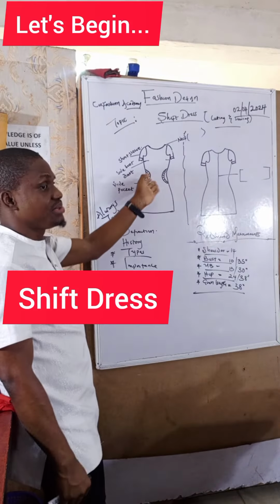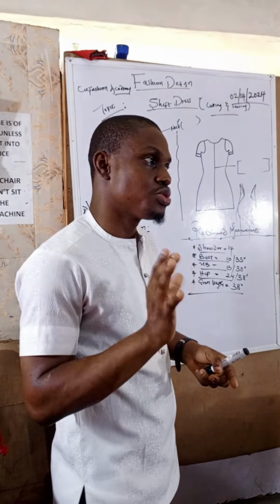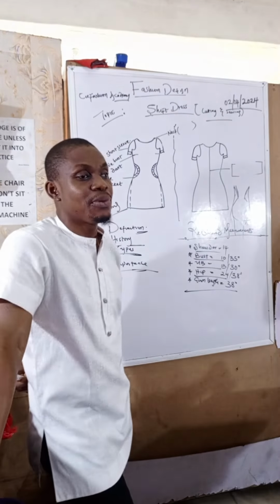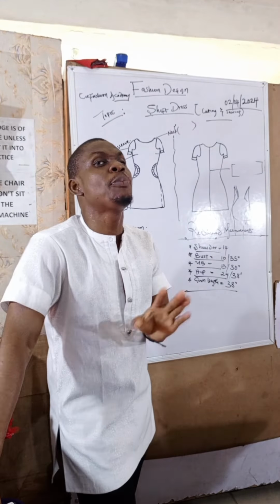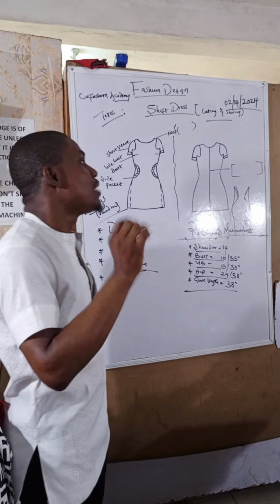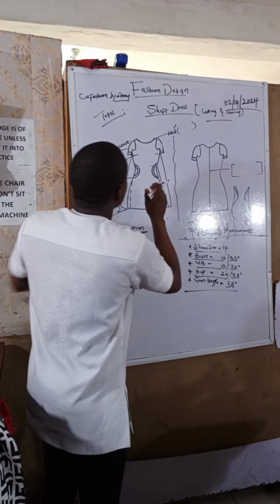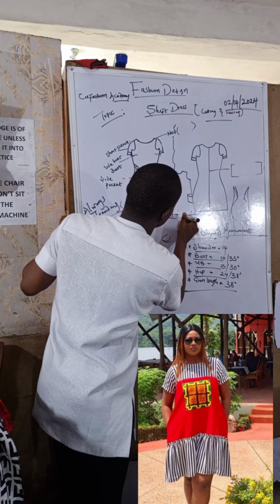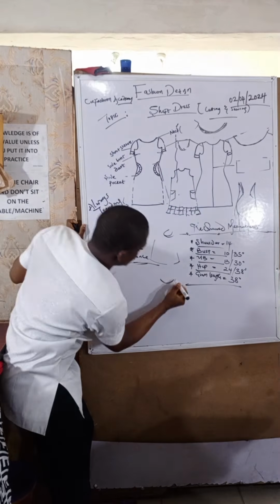SHIFT DRESS FULL EXPLANATION (THEORY)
Introduction to shift dress is a video that will guide you to achieve a perfect female shift dress following a very simple step by step guide...

To purchase our book "The Perfect Dress Cutting Guide" 👇

Congrats! Use the link below to purchase your copy...